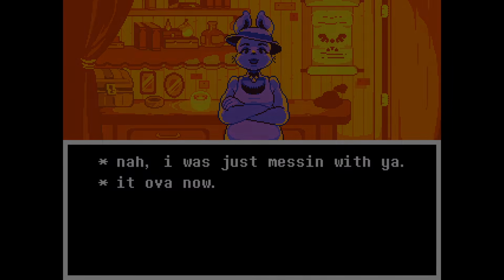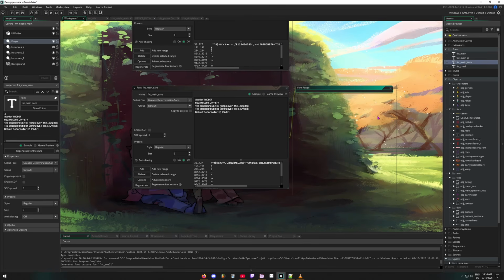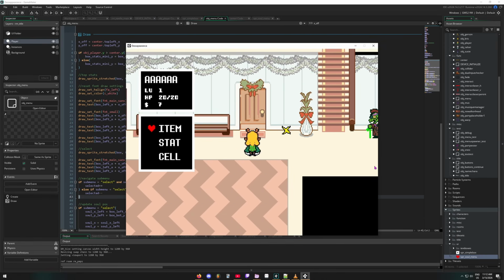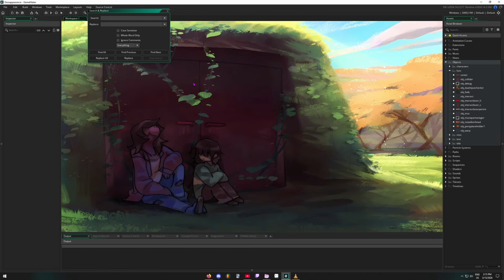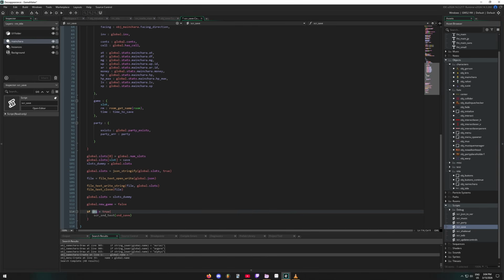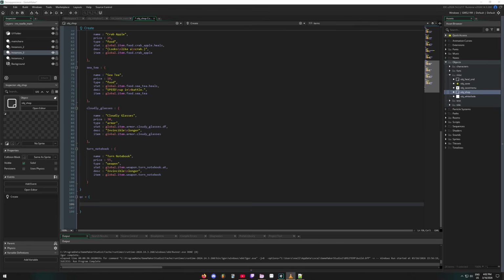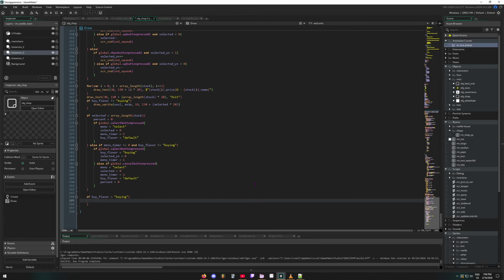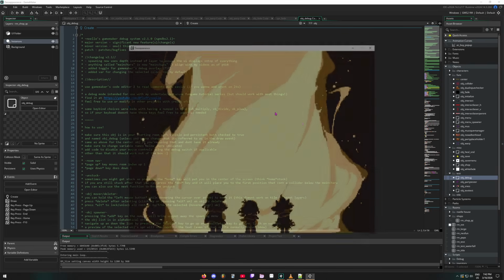Make an UT/DR Fangame! Part 14 - Menu & Shops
(Beginner friendly!!) This is part 14  of my Gamemaker Studio 2 Undertale/Deltarune fangame tutorial series where I show you my process for figuring out original code, the undertale/light world menu, a new save system using json files, and undertale shops!!